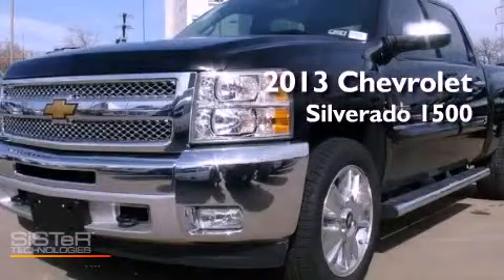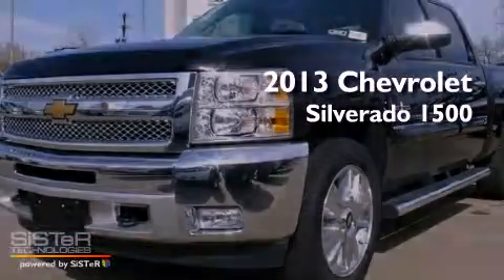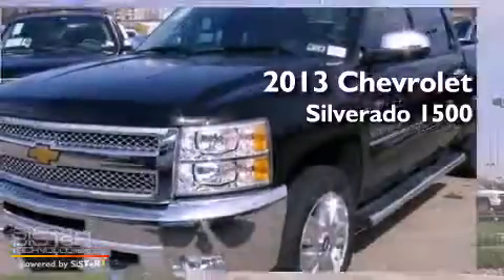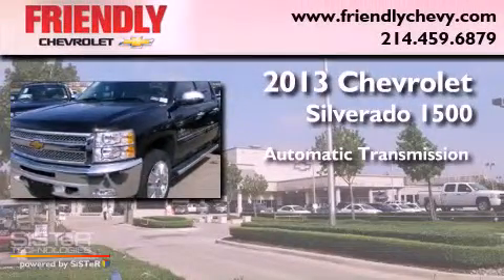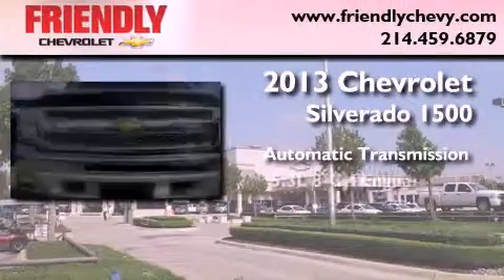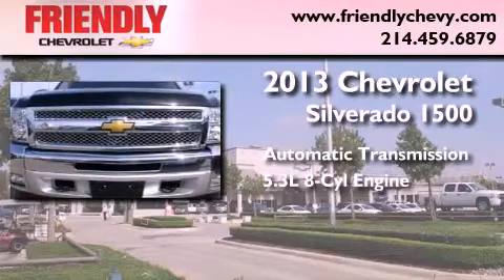2013 Chevrolet Silverado 1500 Plano TX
Year : 2013

 Make : Chevrolet

 Model : Silverado 1500

 Engine : VORTEC 5.3L VARIABLE VALVE TIMING V8 SFI FLEXFUEL

 Trans . : Automatic

 Exterior : Black

 Miles : 5

 Interior : Other

 Friendly Chevrolet

 2754 North Stemmons

 2013 Chevrolet Silverado 1500 Dallas TX